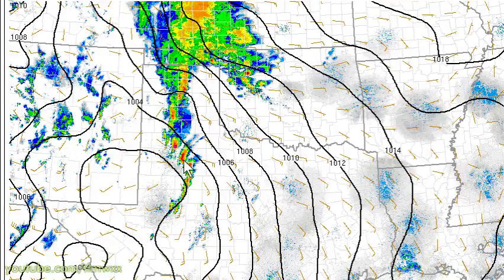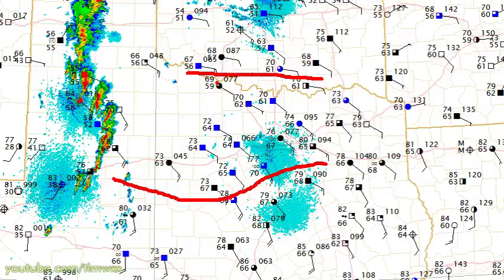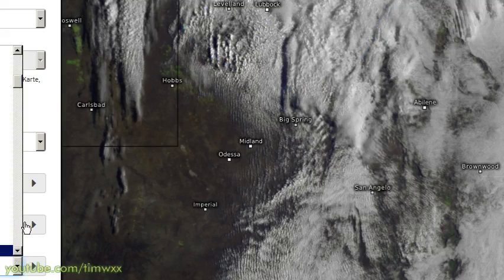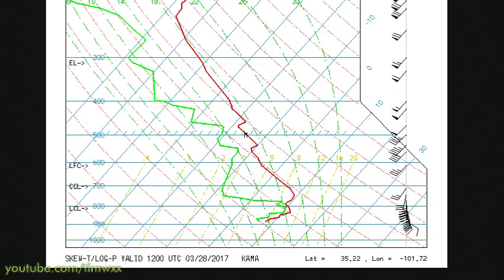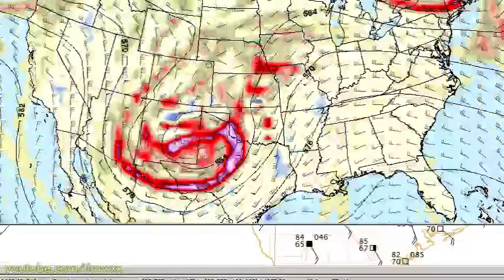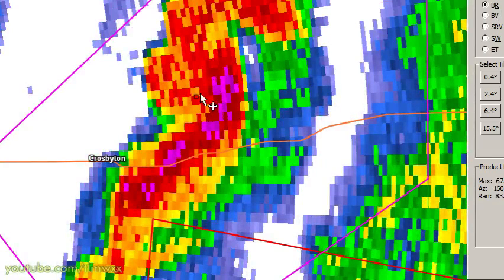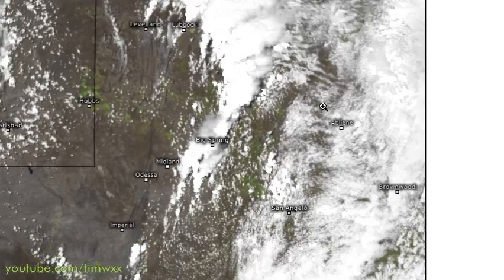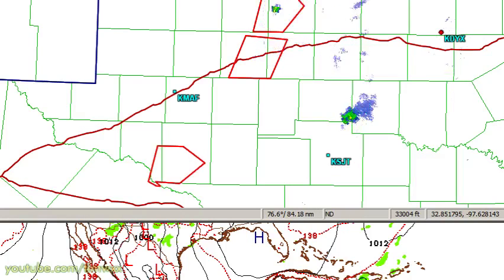SPECIAL SEVERE STORM WEATHERCAST - 3/28/2017 - Moderate risk TX/OK